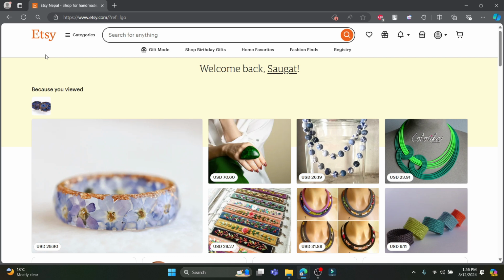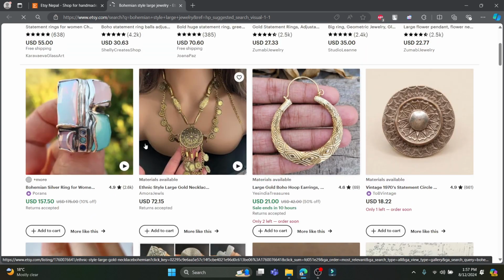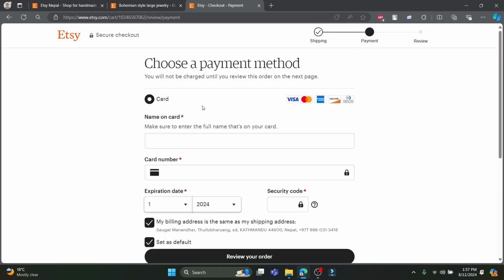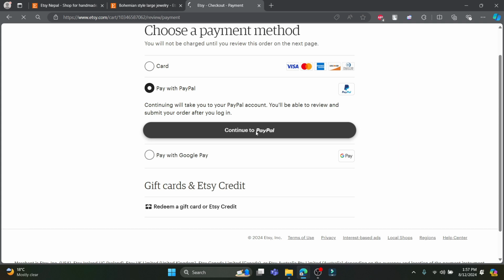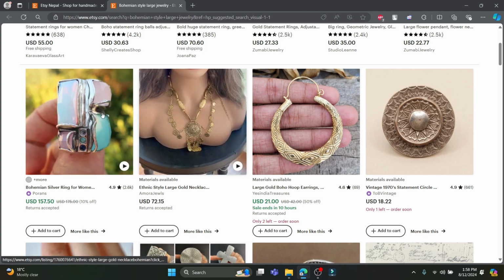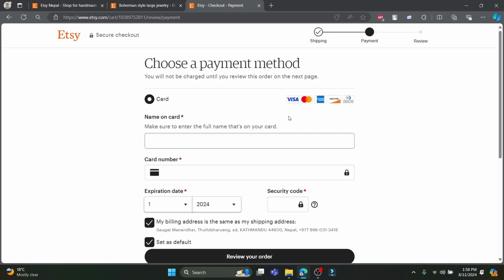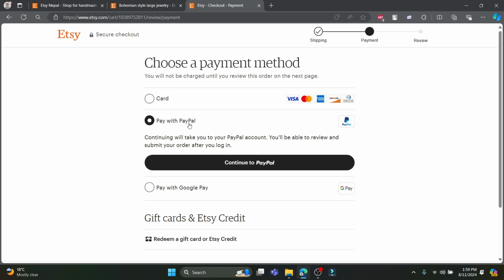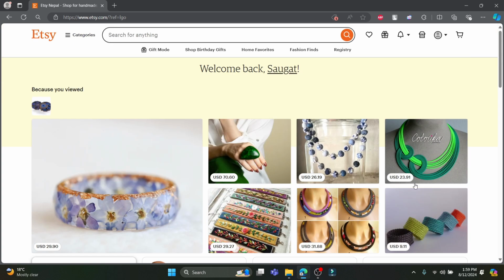How to Pay With PayPal on Etsy (2024)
In this video, I'll show you how to pay with PayPal on Etsy. If you're new to Etsy or just need help using PayPal to complete your purchase, this step-by-step guide will make it easy. I'll walk you through the process from selecting PayPal at checkout to completing your payment.
00:00 Intro
00:10 Pay With Paypal on Etsy
02:35 Outro